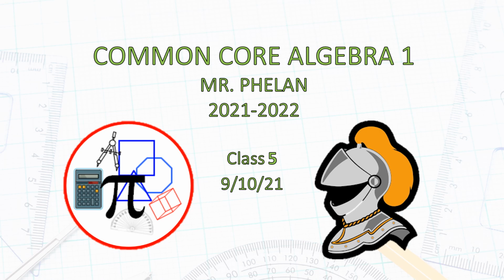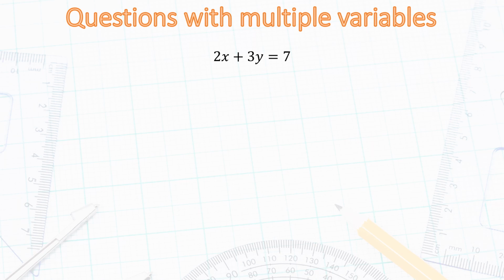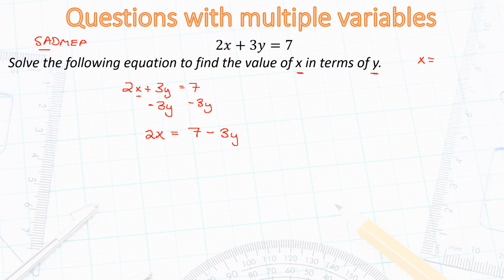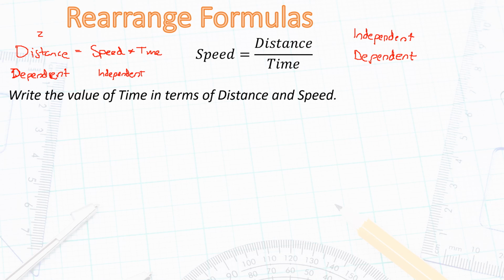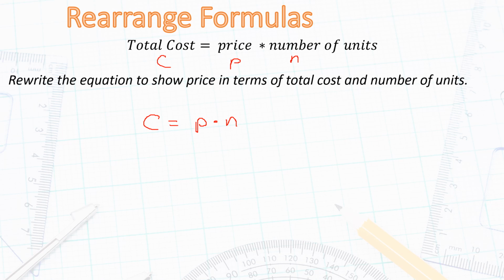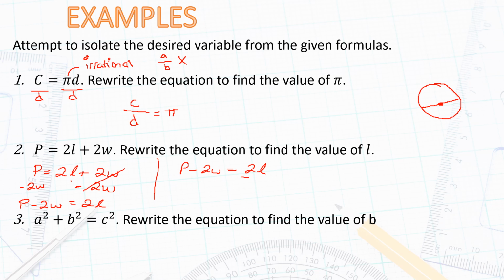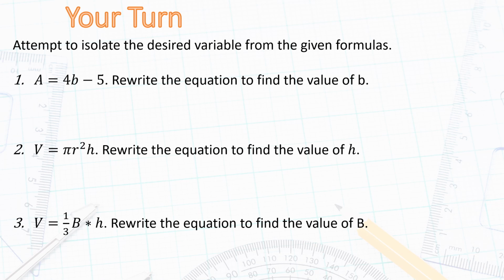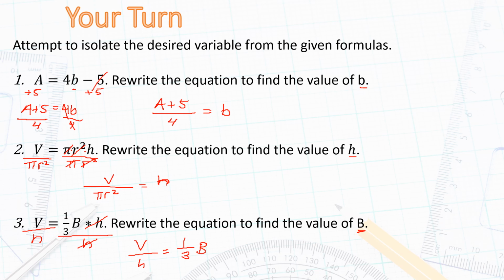Class 5 - Isolate variables in formulas